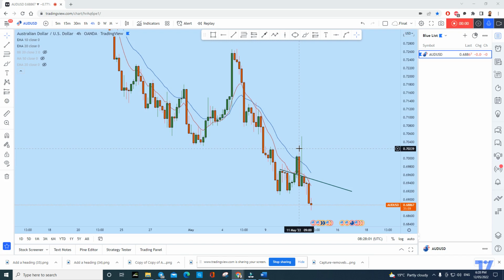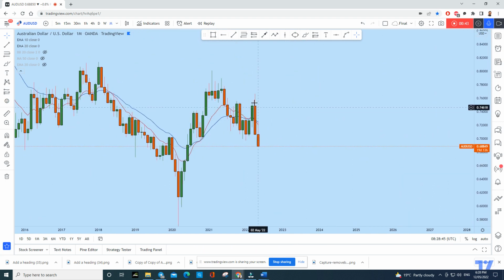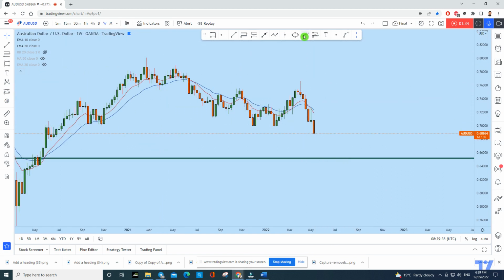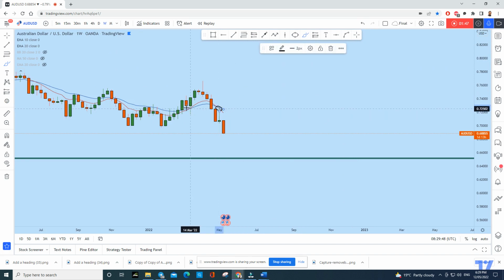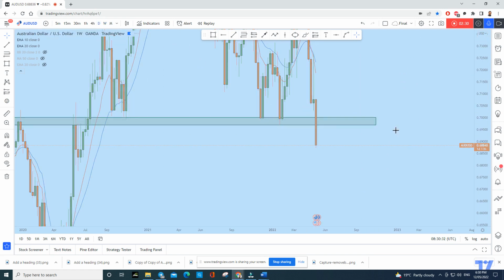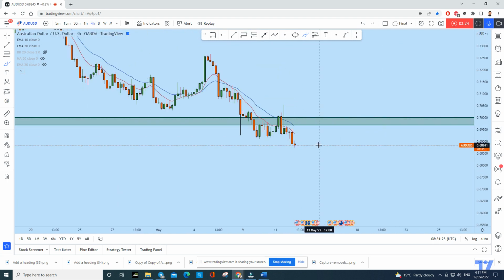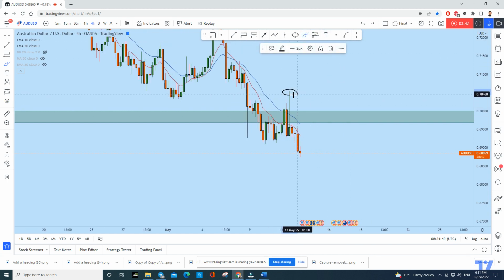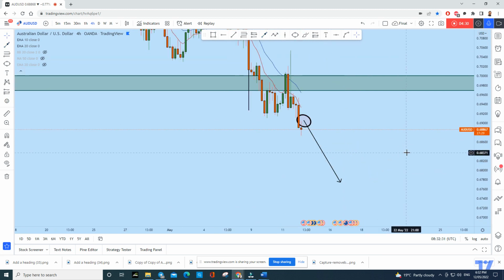Crypto Tax Calculator Australia: AUDUSD Top down analysis - Useful Video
This is a useful crypto video posted on Trading View.

For more videos like this, view the Playlist on our Channel titled Useful Videos.
- Crypto Tax Calculator Australia